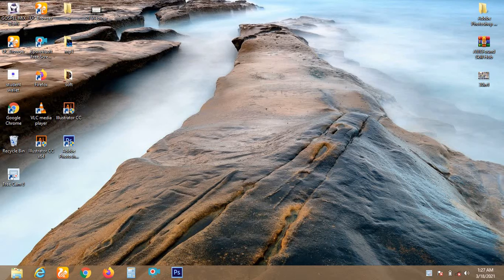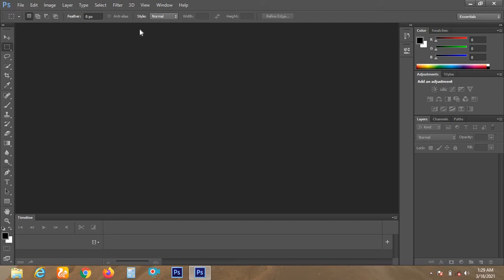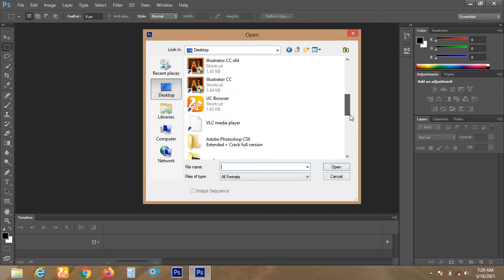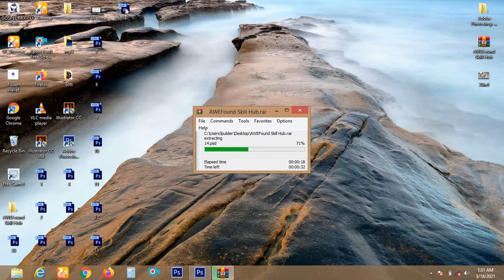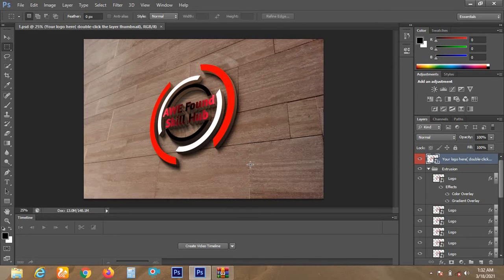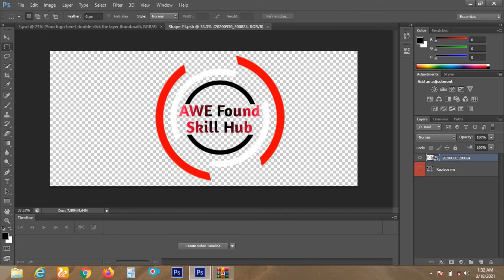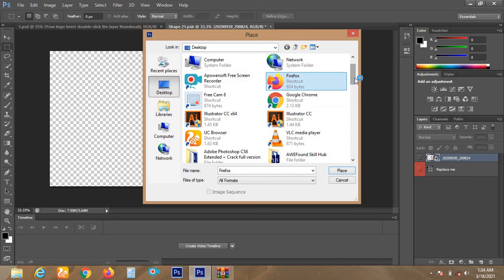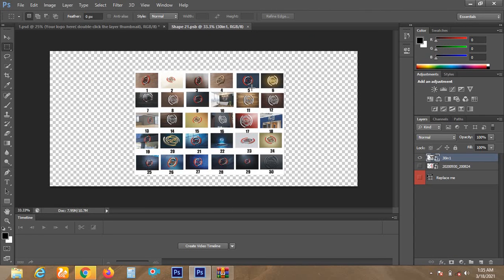How to create 3D Logo With Photoshop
Step by step guide on how to mock up logo using photoshop for a 3d presentation part 1